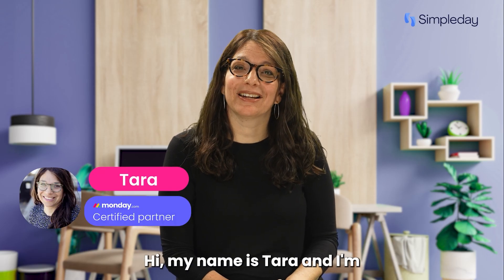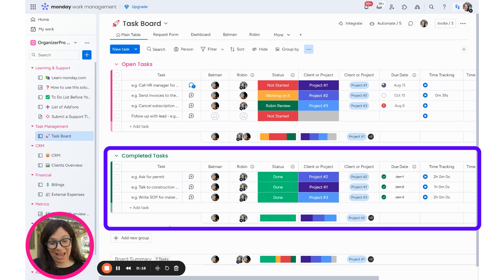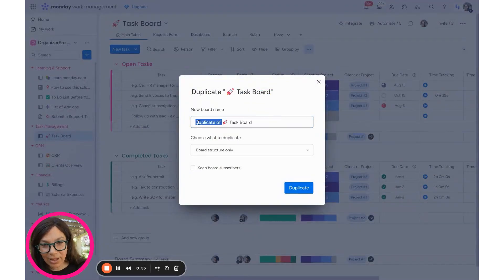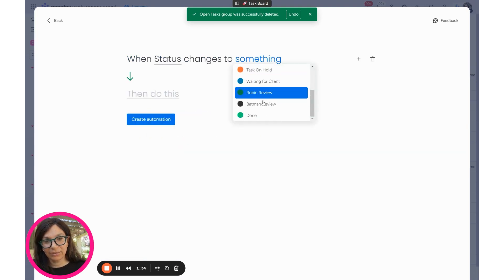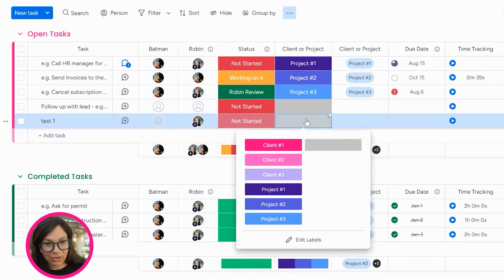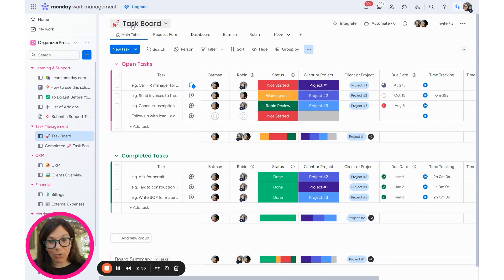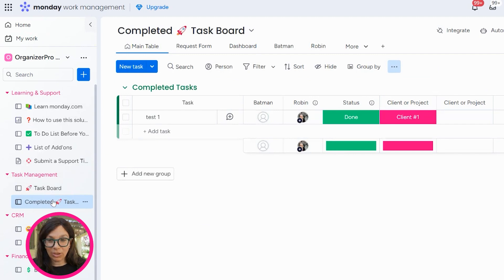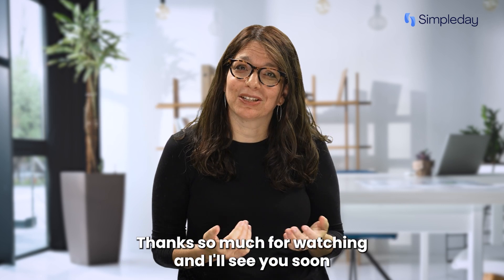The Best Practices for Handling Completed Tasks in monday.com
In this video, I'll share some effective practices for managing completed tasks on monday.com. We’ll cover:

1. How to set up a board for completed tasks.
2. How to create task boards for specific time periods.

Curious about how to implement these strategies? Watch the video to get step-by-step guidance and optimize your task management!

*FREE RESOURCES*

*RELATED SEARCHES*